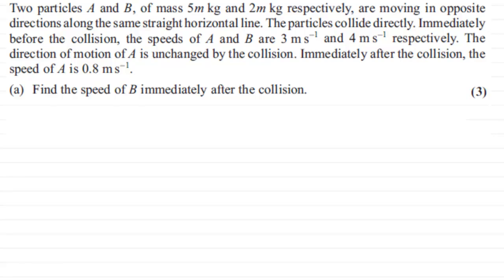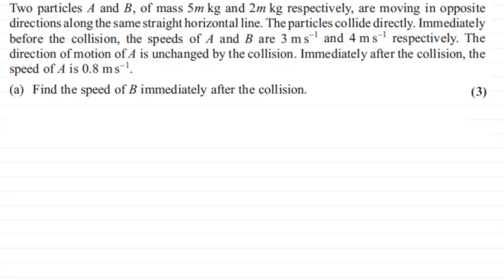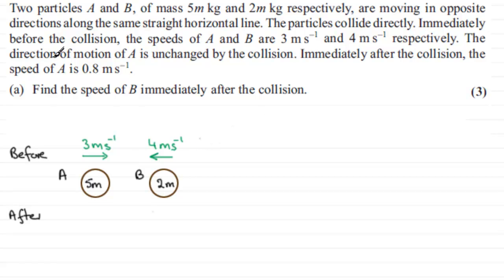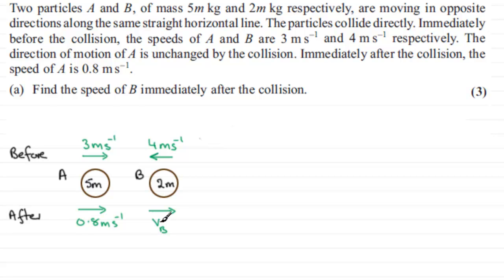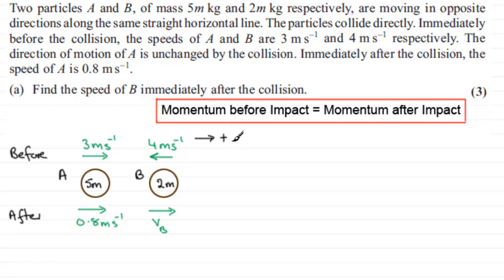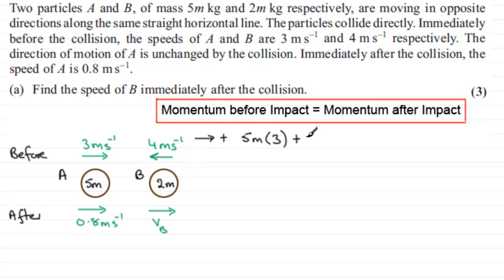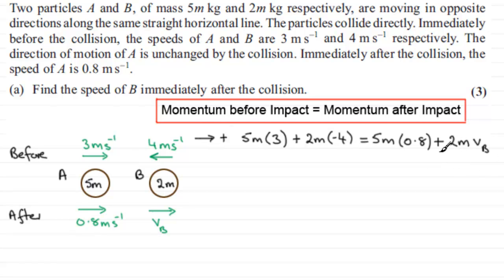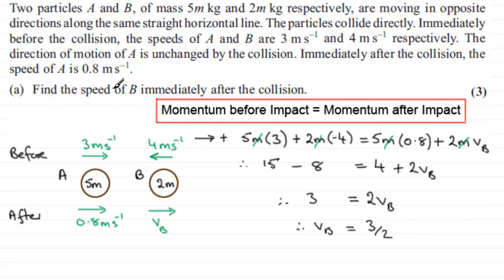Conservation of Momentum : M1 Edexcel June 2012 Q1(a) : ExamSolutions Maths Tutorials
to see other questions in this paper, index, playlists and more maths videos on momentum and other maths topics.